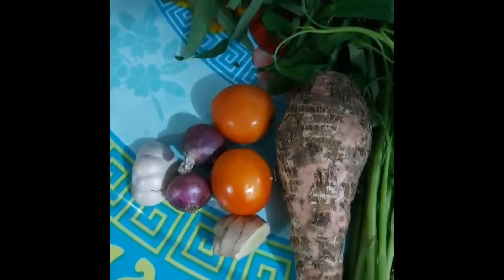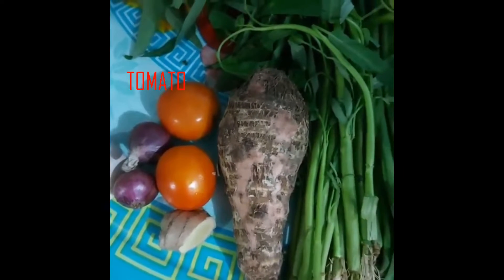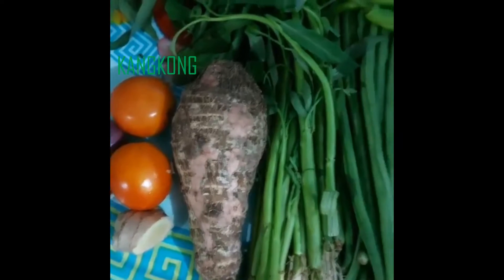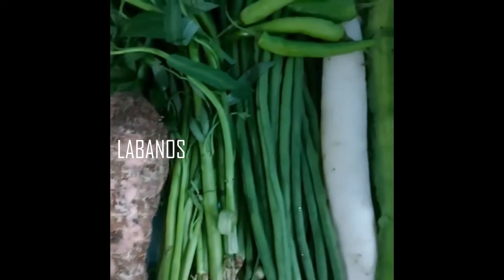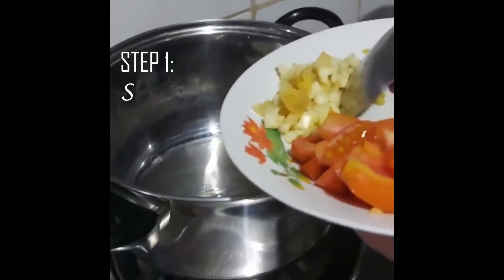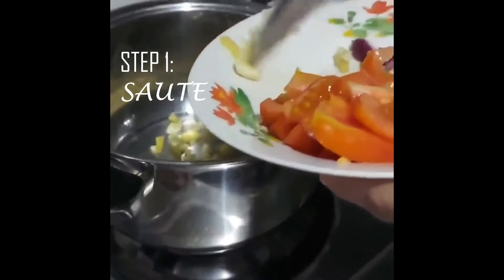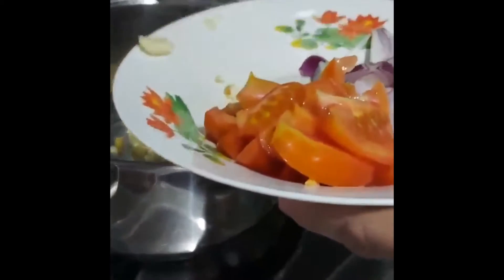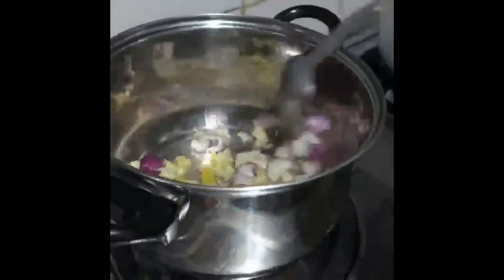How to cook Sinigang | Cooking | ft. WHY SINIGANG?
Onfore TV is on its way to do vlogs and random stuffs